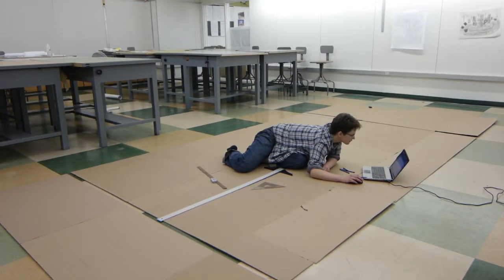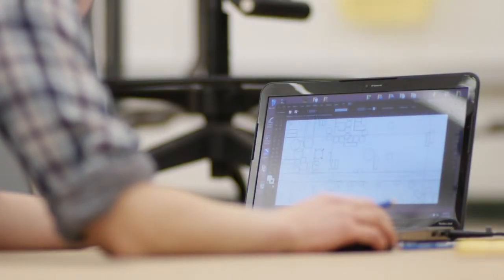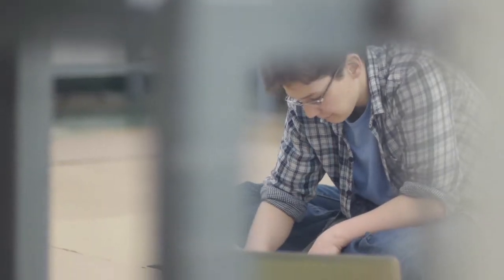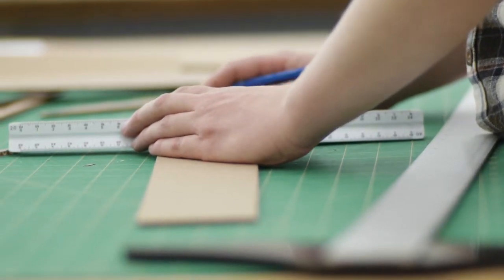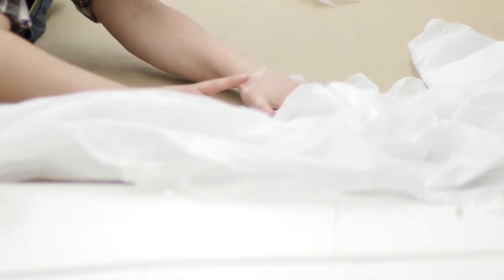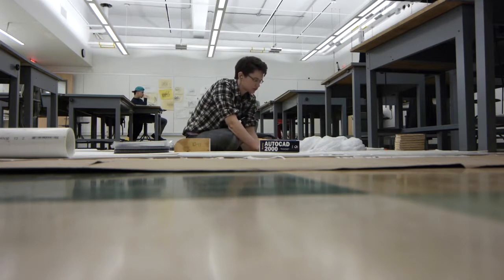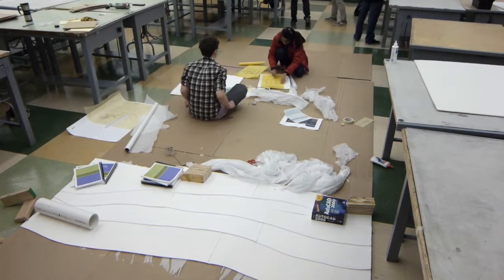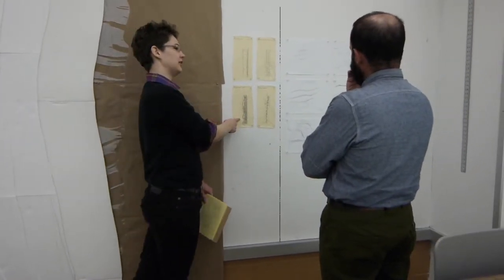Rutgers Landscape Architecture Graduate Student Profile from Rebuilding for Resiliency 2013.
Studio is an intensive experience of team work as well as individual investigation. In this short video, graduate student Tekla Pontius-Courtney shares with us her self-directed research into how to express and represent the shifting sand dune ecology to her ongoing design project.  Independently, she decided to develop a mock-up at a much larger scale in order to "see" the sand dune structure.  This process helped her formulate her design, as revealed at the end of the video.